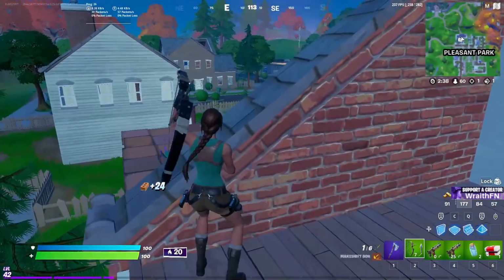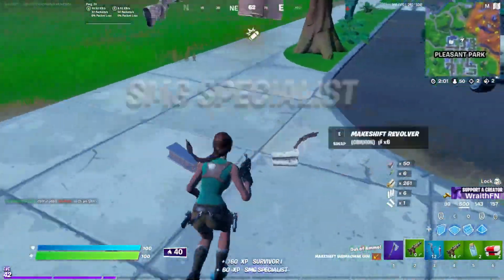Top 10 Sweatiest Skin Combos In Chapter 2 Season 6! (Fortnite)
Hey guys in today's video I'm showing you guys The Top 10 Sweatiest Skin Combos In Chapter 2 Season 6!

Creator Code - WraithFN

My Fortnite Settings:
Resolution: 1920x1080 (Native)
DPI: 800
In-game sens: 6.5 (X & Y sens)
ADS Sens: 40 (Targeting Sensitivity)
Scoped Sens:  49 (Sniper Sensitivity)

My Peripherals:
Mouse: FinalMouse UL2 Ultralight
Mousepad: SteelSeries XXL
Keyboard: Logitech G810 Orion Spectrum
Headset: Astro A 40's
Monitor: Newsync 240hz monitor
Specs: I7-8700k, GTX 1080TI 11gb, Maximus Hero x(10) Motherboard

Hello guys!
My name is Wraith and this is my Youtube channel. The content you will see being uploaded will mostly be tip videos on how to improve as a player in Fortnite. This includes videos such as new building techniques, how to improve at editing and aiming and many more videos such as these. Also I try and upload a video every so often that isn't a tip video but just something that is enjoyable to watch for example the Top 10 Fortnite players. If you want to support me make sure you use Creator Code WraithFN!
- Wraith